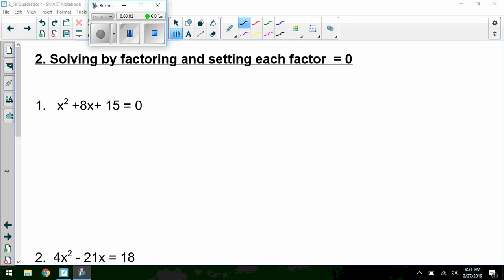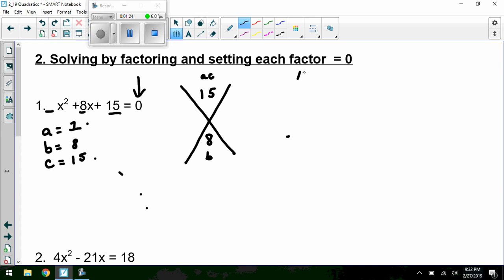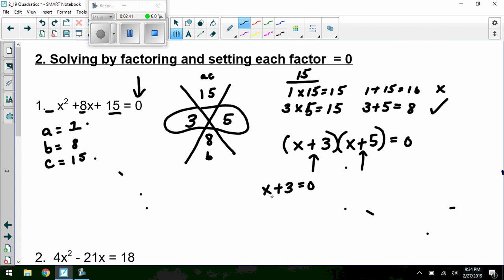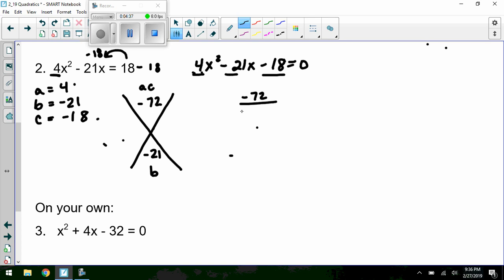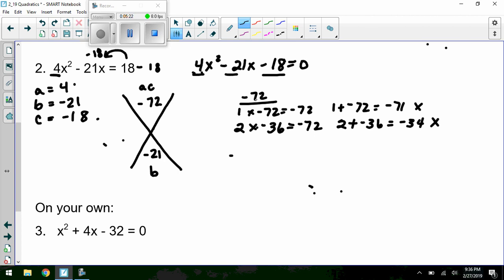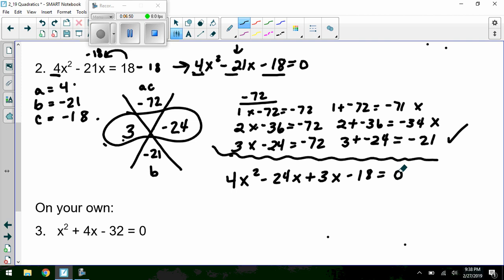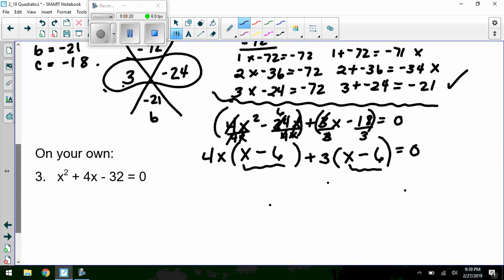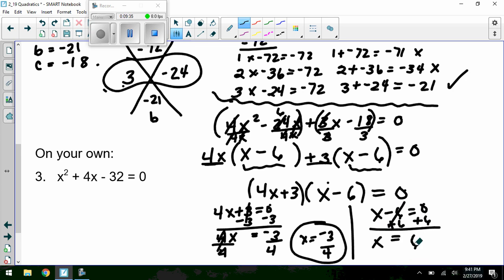Video notes Solving quadratics by factoring